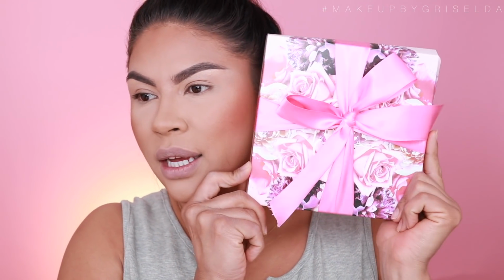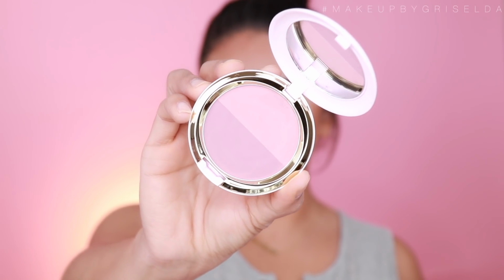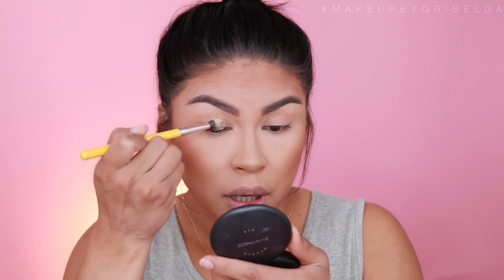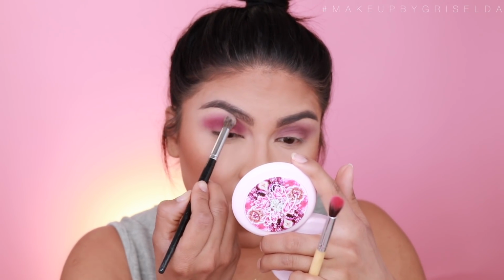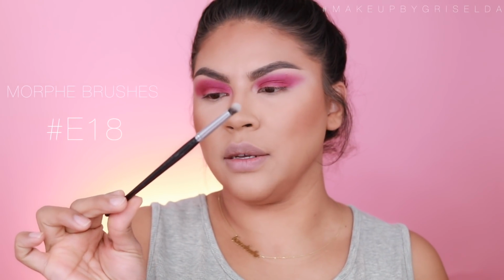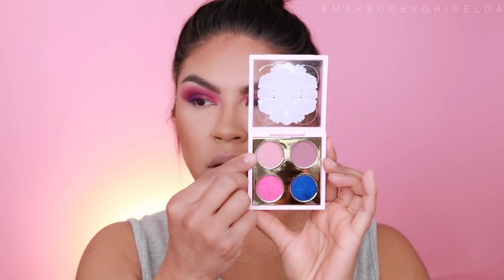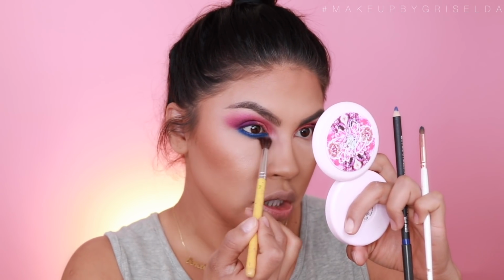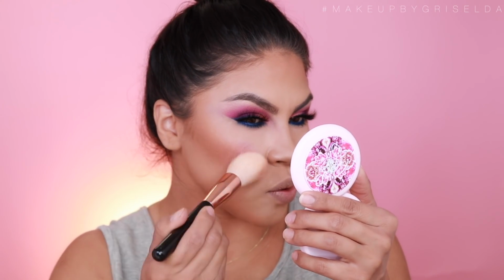PATRICKSTARRR X MAC COSMETICS FLORAL REALNESS SPRING COLLECTION TUTORIAL | MAKEUPBYGRISELDA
In today's video I'll be using the NEW Patrickstarrr x MAC Cosmetics Floral Realness Spring Collection! I'm super excited to be creating a makeup tutorial utilizing PatrickStarrr's new collection with MAC Cosmetics. This spring makeup look is bold but, wearable for spring! If you recreate any of my makeup looks make sure to tag me on IG, would love to repost you on my Instagram story.

Also checkout

INSTAGRAM • Makeupbygriselda
TWITTER • Mubygriselda
SNAPCHAT • Mubygriselda

Can be used at the Burbank, Ca locaation and ONLINE

Can be used online only

PRODUCTS MENTIONED BELOW

MAC COSMETICS - ME SO FLEEK COLLECTION
PRICE - $49.50
AVAILABLE APRIL 19, 2018

EYES - Play With Me Eye Shadow Palette

CHEEKS- Take Me Home Powder Blush Duo

LIPS - Hey, Boy, Hey! Lipstick  & Queen P Lipglass

PRODUCTS NOT MENTIONED

SKIN

KIEHLS - Ultra Facial Cream $29.50
KIEHLS - Creamy Eye Treatment with Avocado $48
DR.BRANDT - Pores no more primer $22
URBAN DECAY - All Nighter Foundation (7.0) $40
TARTE COSMETICS - Shape Tape concealer (light neutral) $27
LAURA MERCIER - Translucent Powder $38
MAC COSMETICS - Give me sun (Bronzer) $34
NARS - Soft Velvet Loose powder (Mountain) $37

EYES-
MAC COSMETICS - Soft Ochre (base) $22
MAC COSMETICS -  Marine Ultra (eyeliner) $18
LILLY LASHES -  Ela lashes $29.99
ELCIE COSMETICS - Lashful mascara $24
MORPHE BRUSHES - Linda lip liner $3

EQUIPMENT

LIGHTING • KINO FLO DIVA LIGHTS
& RING LIGHT

CAMERA • CANON 80D 24/105